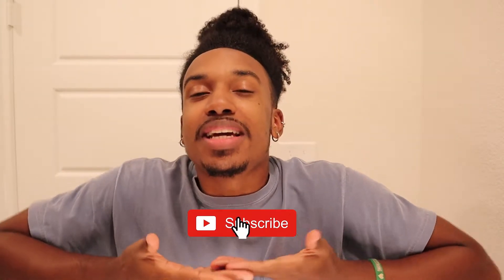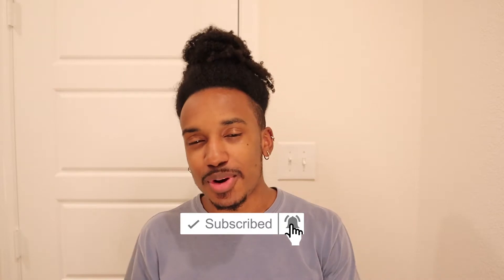DOs/DONTs FOR BIG NATURAL CURLY HAIR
If you are blessed to have curly hair, that's one thing. But to have curly hair AND it be thick -- you real special! I know the struggle and I want to help my big haired friends be even better so we are talking about some ways to make life a little easier/stylish :)